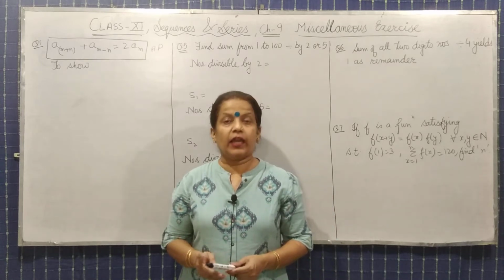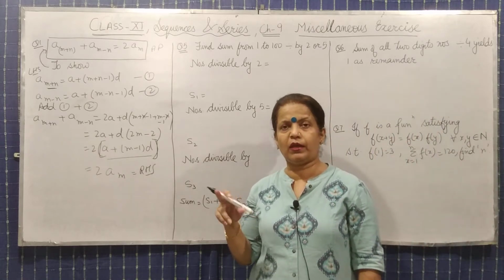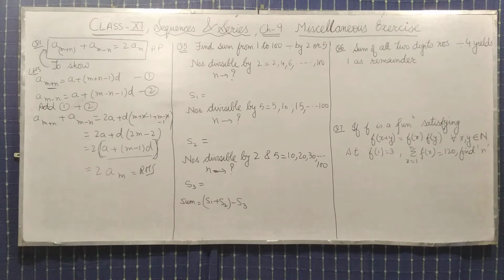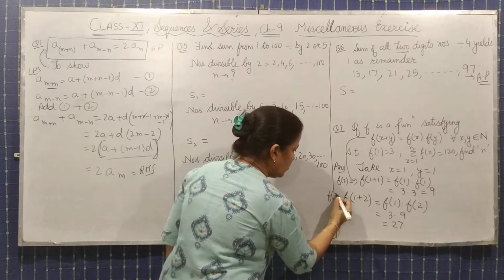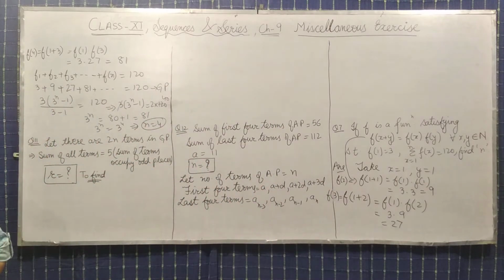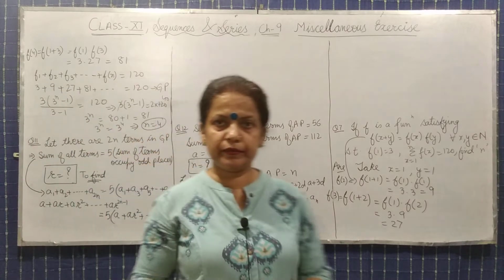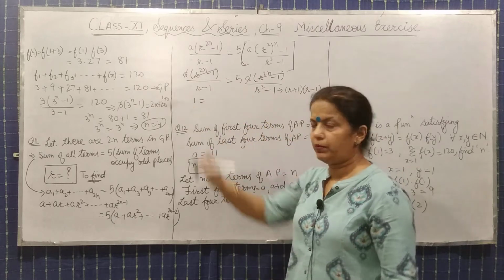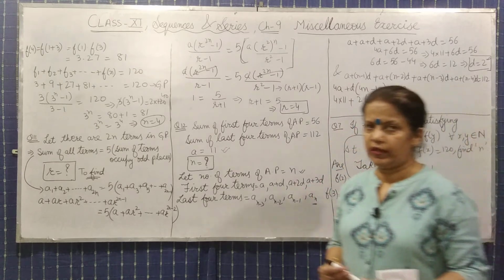Sequences and Series , (Class XI ,Chapter 9 Miscellaneous Exercise-Part1)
In this video ,students will do mixed important questions of Sequences and Series.